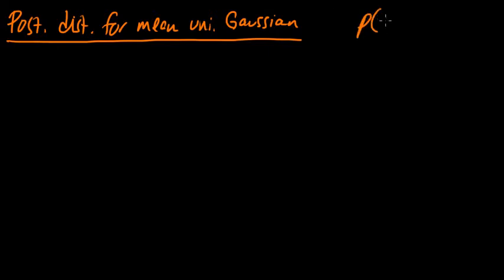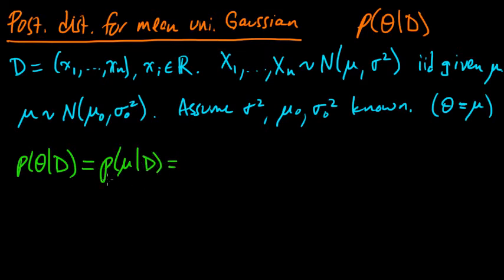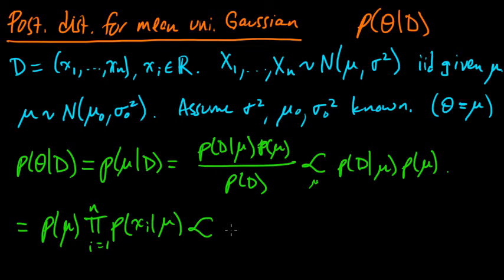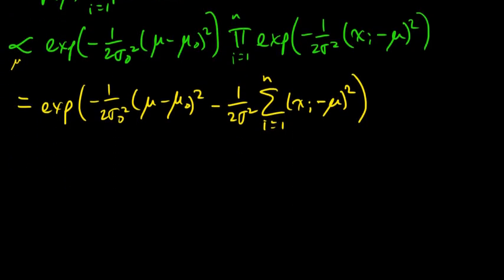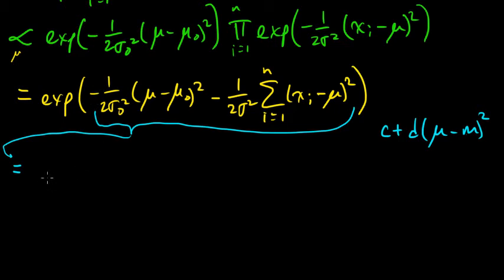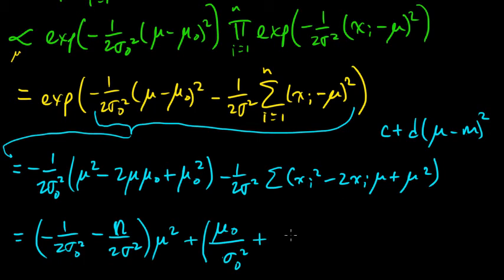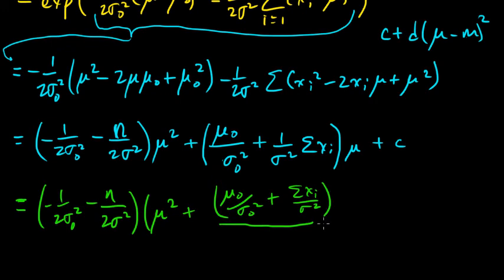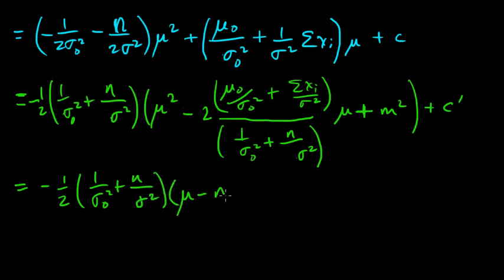(ML 7.9) Posterior distribution for univariate Gaussian (part 1)-SD-b50m1Zqo.mkv